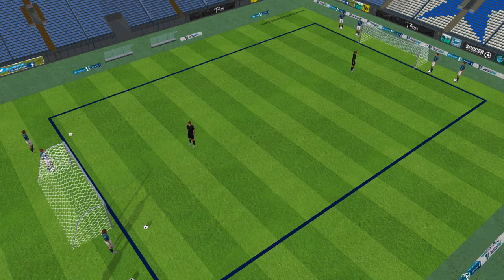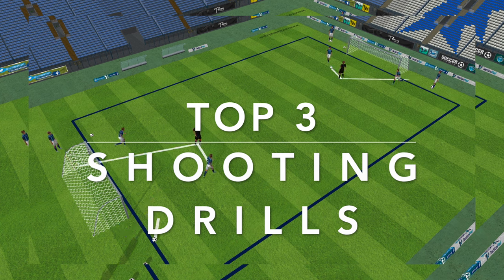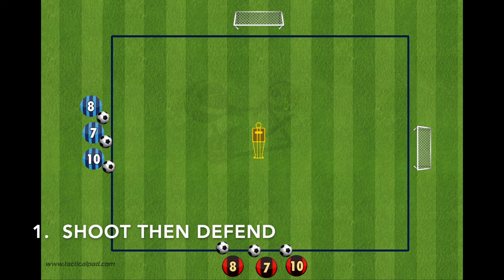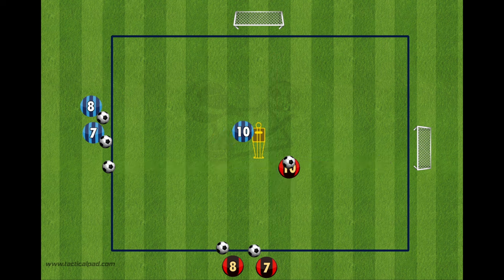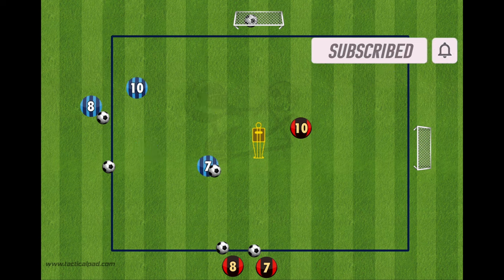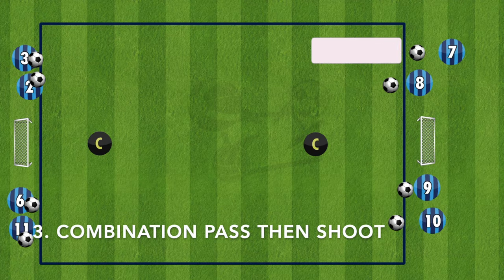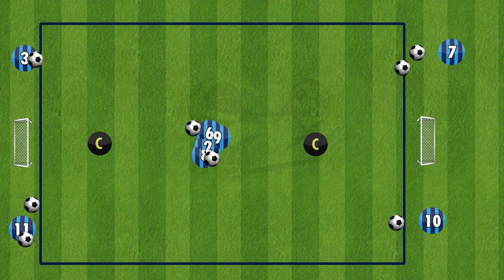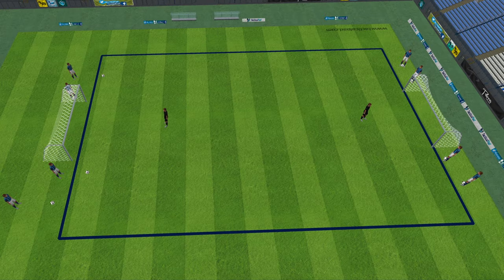Top 3 Shooting Drills | Competitive Soccer/Football Drills | Any Age Group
Here are my top 3 shooting drills!

These drills are designed to encourage competitive play amongst your players, but also encourage the players to have as many shots on goal as possible.
Shooting drills are typically not relevant to game like scenarios, these drills are designed to have game like scenarios built in, to help develop the player.